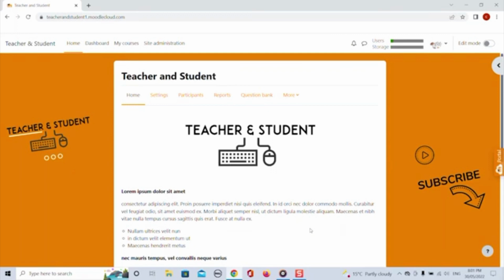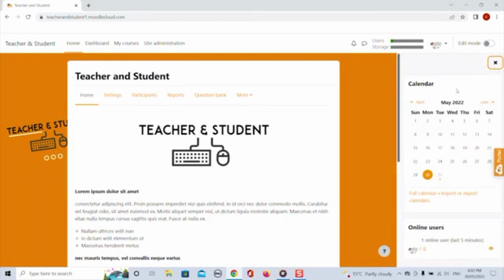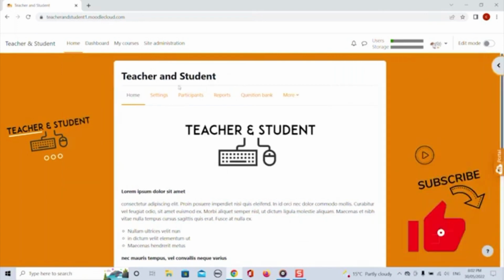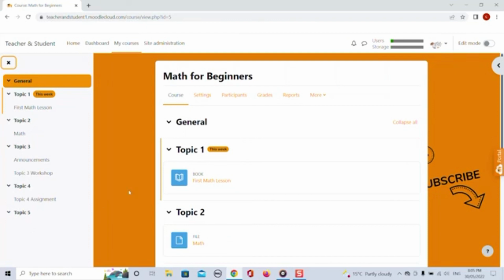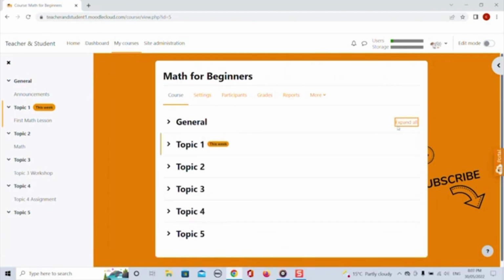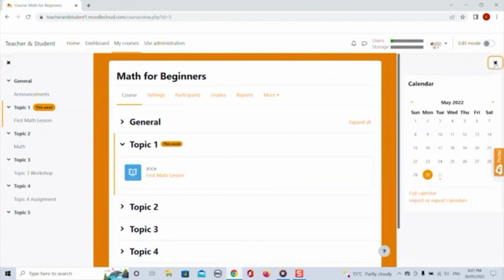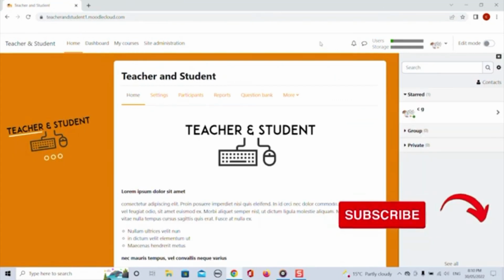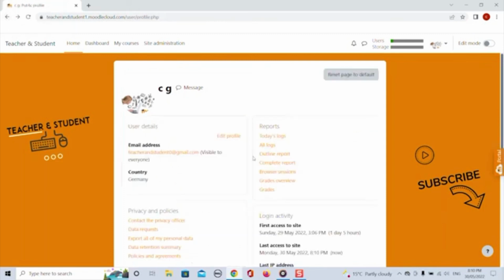Moodle 4 0 DEMO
An overview of the recent Moodle upgrade at our website SadhusangaOnline.com